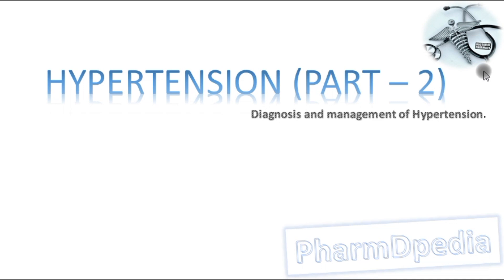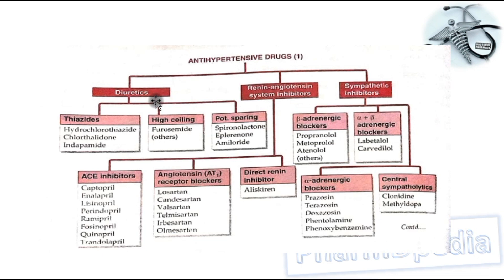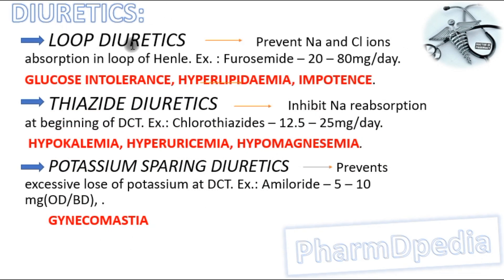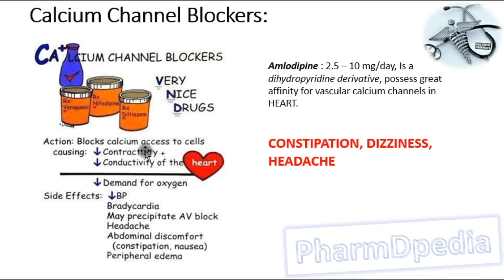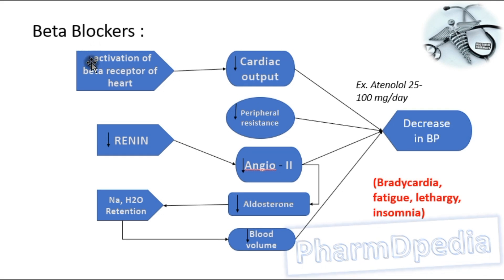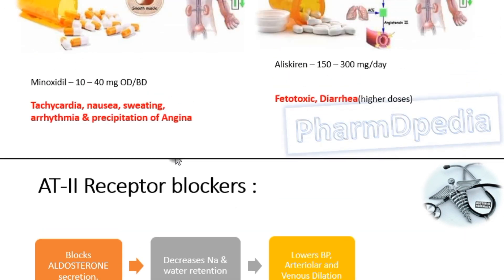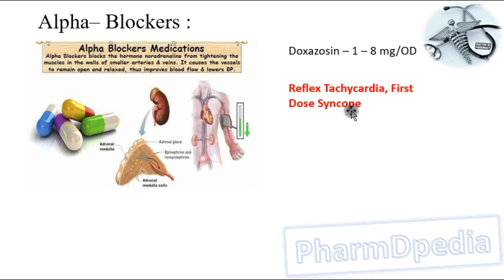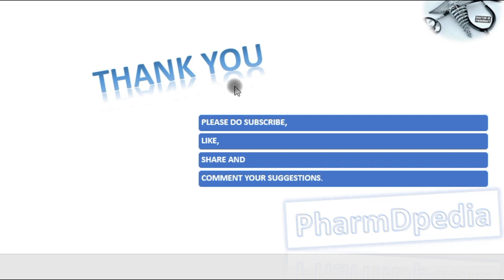HYPERTENSION (PART - 2)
This video contains DIAGNOSIS & TREATMENT of Hypertension.
Please do watch our previous video which is about introduction of Hypertension,